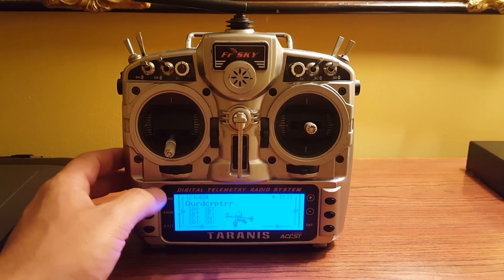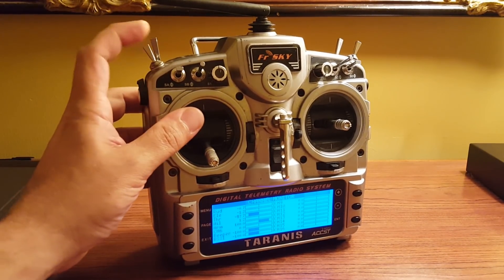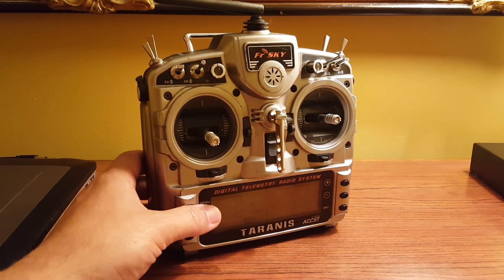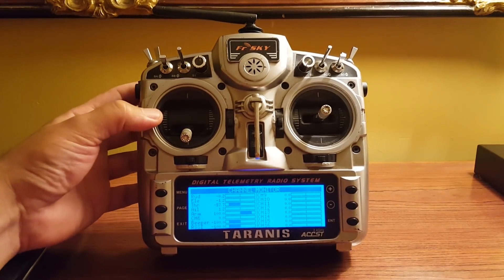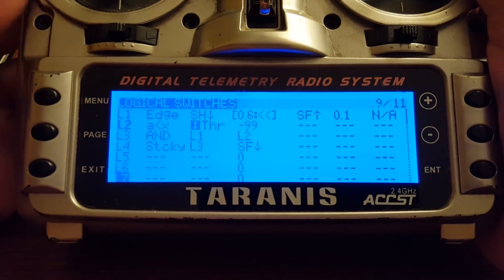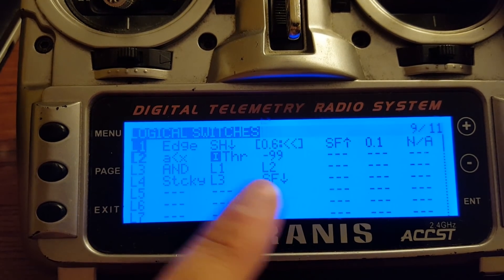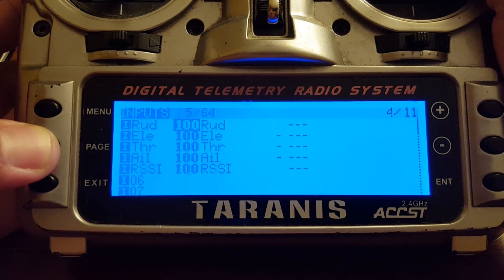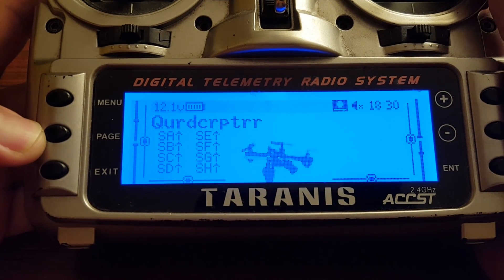Safer Switch Arming on FrSky Taranis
For all the advantages that switch arming has over stick arming, there is one big disadvantage: you can easily bump the switch and arm the copter unintentionally. This video shows you how to set up a "sticky" arming switch on your Taranis. A "sticky" arming switch means that you hold the momentary switch for a half second or so to arm, but disarm instanatly with a throw of the non-momentary switch. This means that you can't arm accidentally, but you can still instantly disarm if needed during a crash. This really is the best of both worlds, and should completely eliminate the need for anyone to ever stick arm. (That controversial statement is intentionally placed to stir up trouble. Please ignore it.)